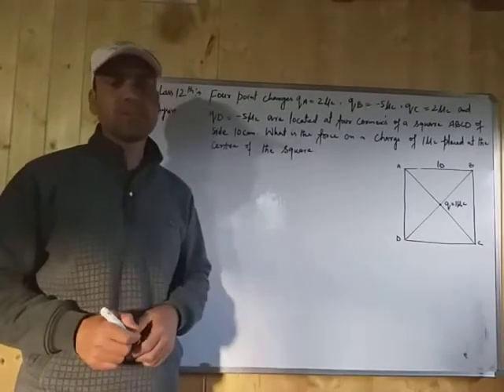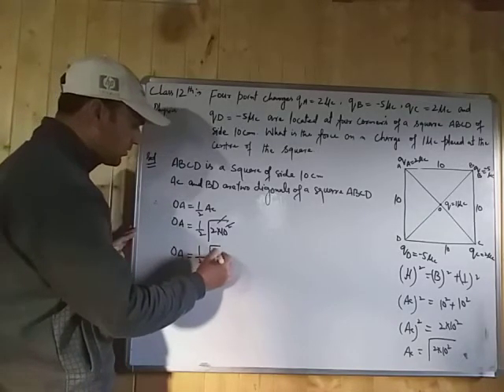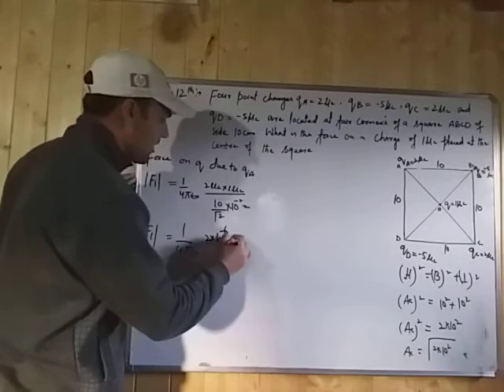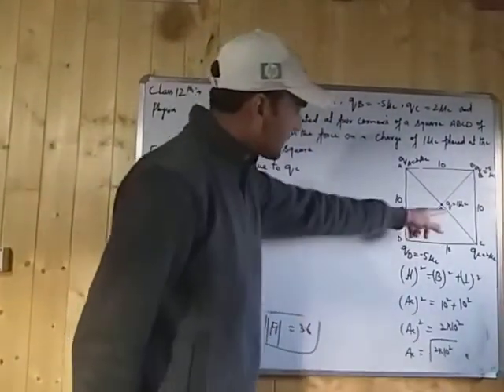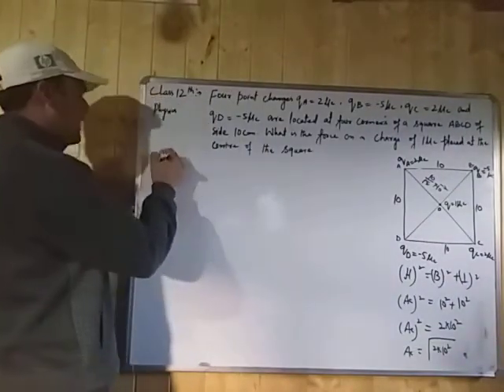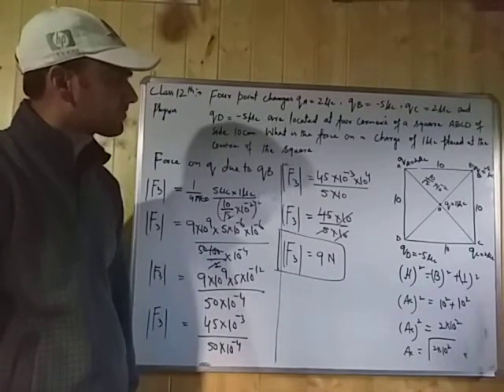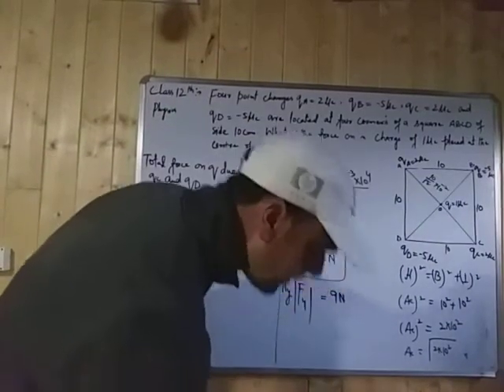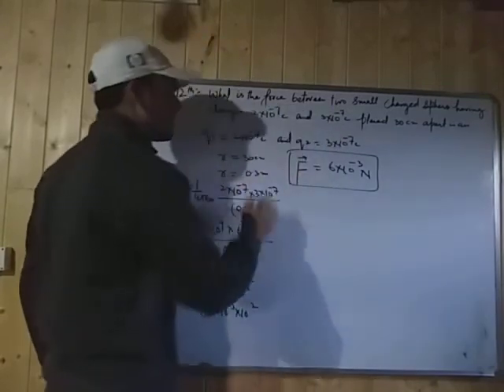Class 12th Topic numarical problems on the basis of columbs law